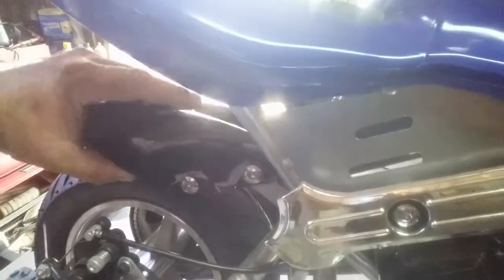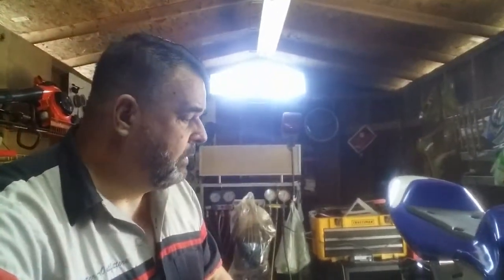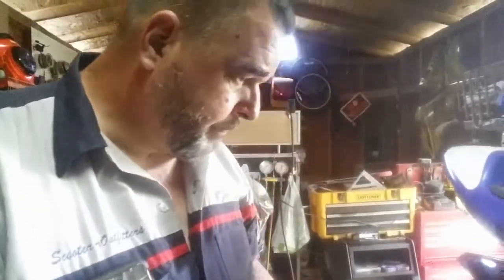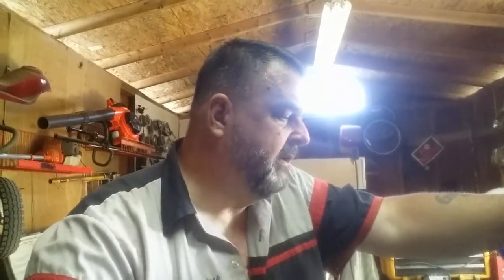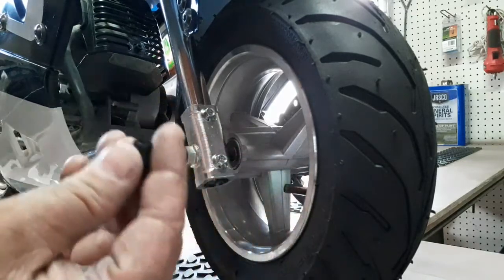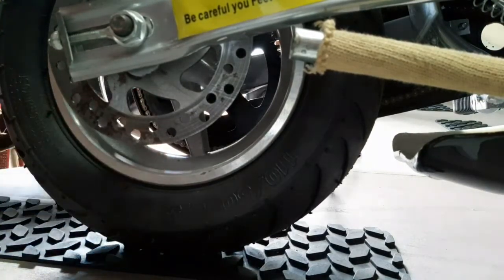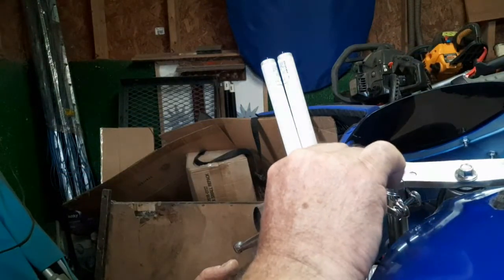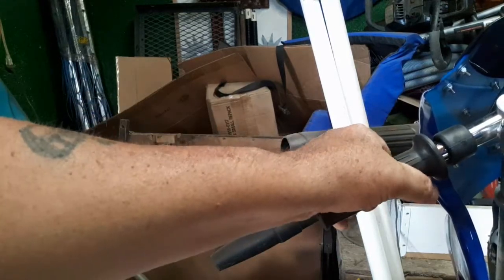Safety Inspecting your New Unboxed MOTOTEC 33cc Gas Pocket Bike & Checking Tire Pressure and More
Safety Inspecting your New Unboxed MOTOTEC 33cc Gas Pocket Bike & Checking Tire Pressure and More. What you need to do when you get your NEW POCKET BIKE. Checking it before riding it is essential because your safety Safety Inspecting your New Unboxed MOTOTEC 33cc Gas Pocket Bike & Checking Tire Pressure and More is on the line. Lose bolts, flat tires, dirty gas tanks, and more could be wrong when your New Pocket Bike arrives. Check it out before you ride. Proper Gas Mixture, Breaking in period, Chain adjustments, carburetor adjustments are all in what you need to know. Safety Inspecting your New Unboxed MOTOTEC 33cc Gas Pocket Bike & Checking Tire Pressure and More